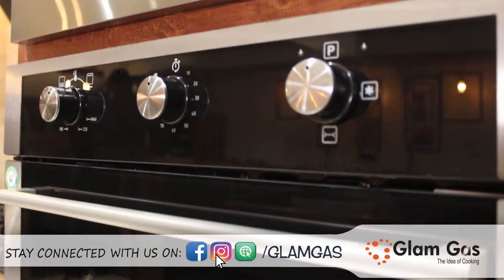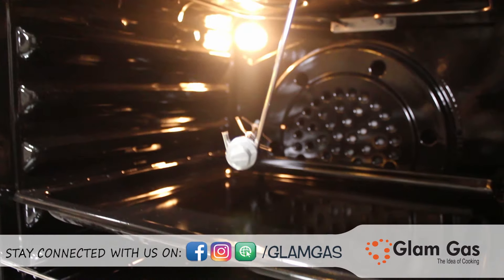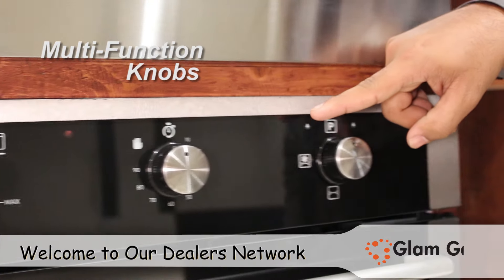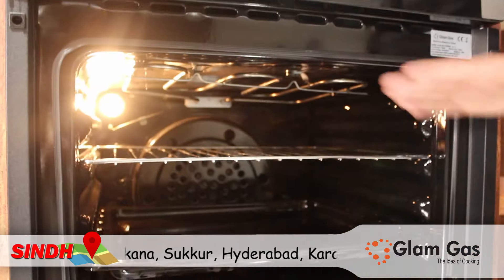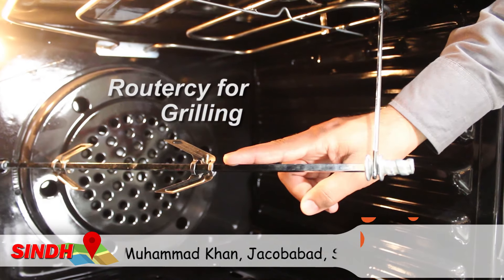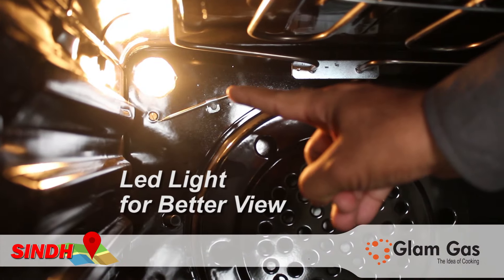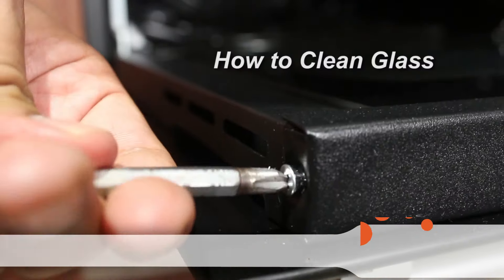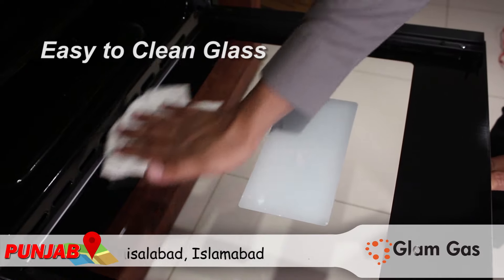Come Experience The Taste Of Joy.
Model:
Black Forest GG ( Gas + Gas)
Black Forest GE ( Gas + Electric)

✓Karachi ✓ Sukkur ✓Badin ✓Ghotki ✓Meerpur Khas ✓Hyderabad ✓Larkana ✓Tando Muhammad Khan ✓Jacobabad ✓Shikarpure ✓Sargodha ✓Multan ✓Faisalabad ✓Rahim yar Khan ✓DG-Khan ✓Sahiwal ✓Bahawalpur ✓Sialkot ✓Gujranwala ✓Islamabad ✓Mianwali ✓Quetta ✓Peshawar

OR
Call or what's app us.